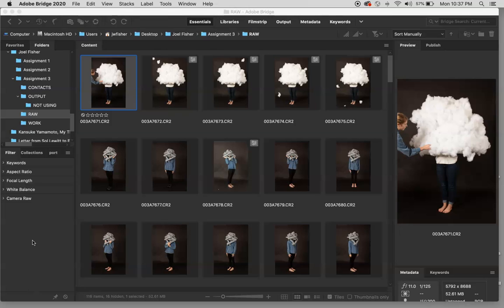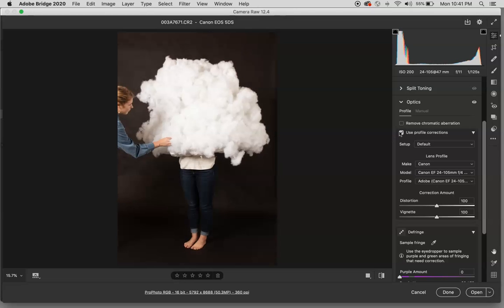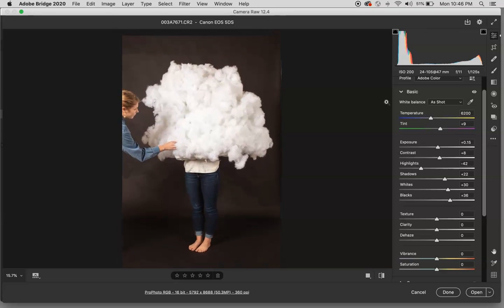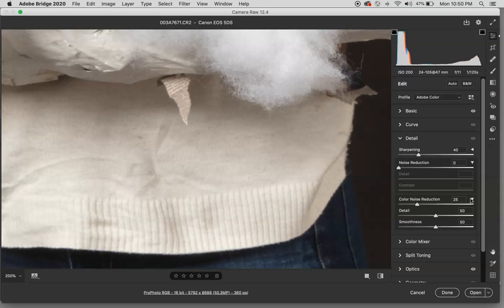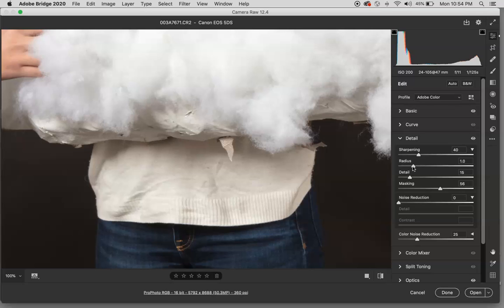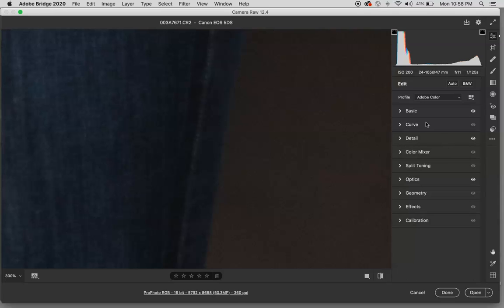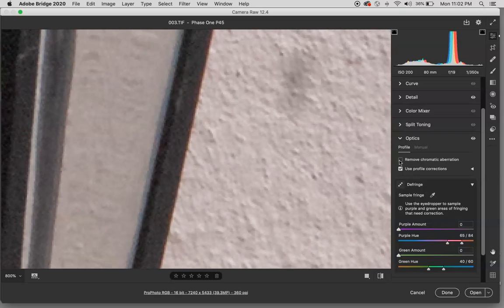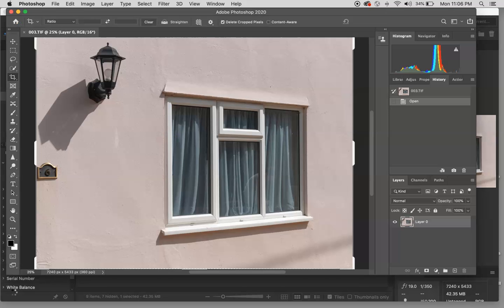Camera RAW 2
In this second camera RAW video, we review basics settings and then dive into the Optics (lens profiling and chromatic aberration), Sharpening, Noise Reduction, and basic Geometry settings.